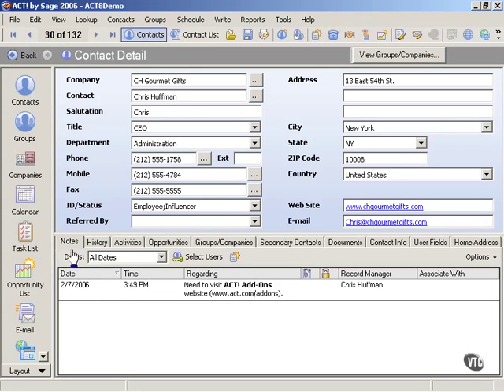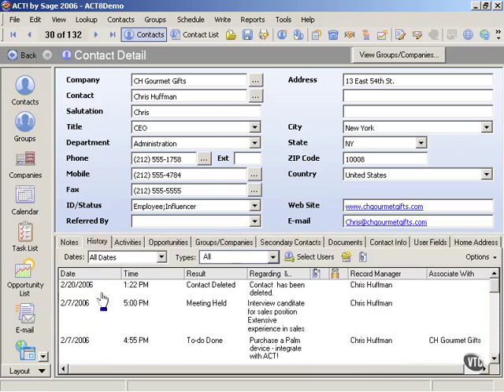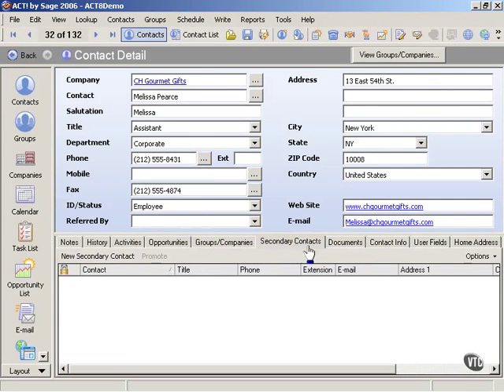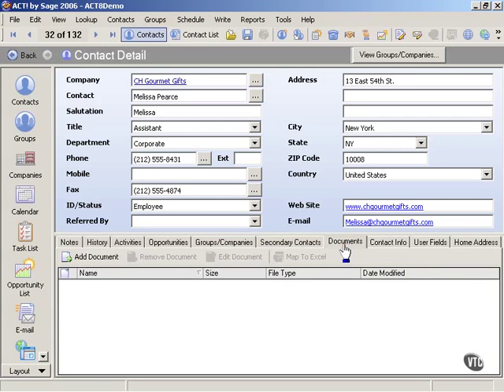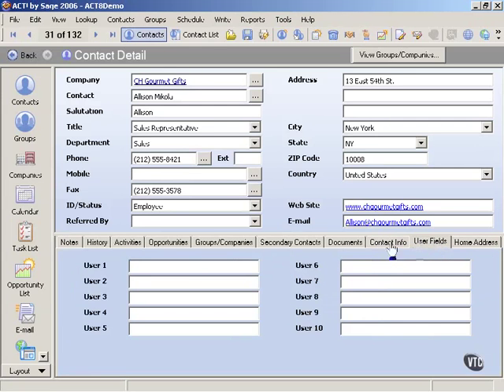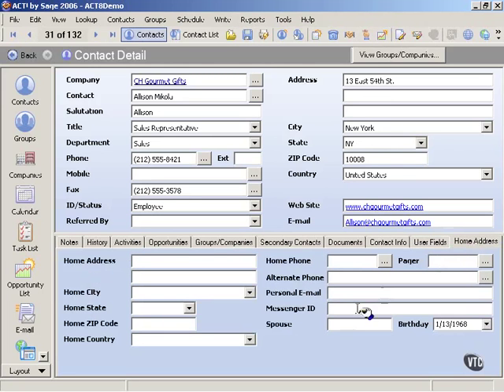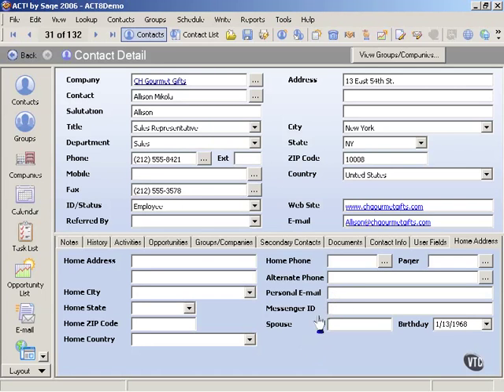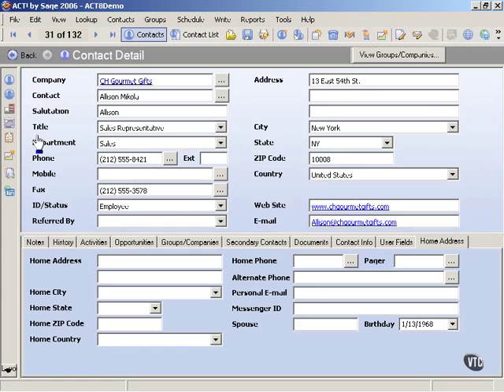4 ACT! Terminology pt 2